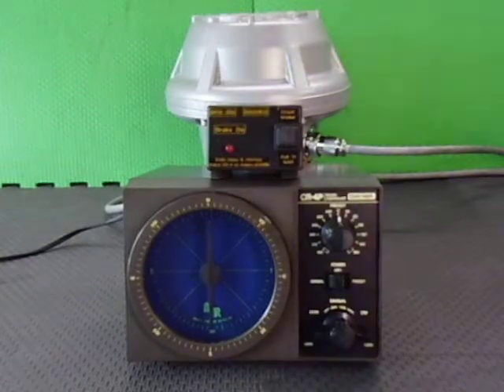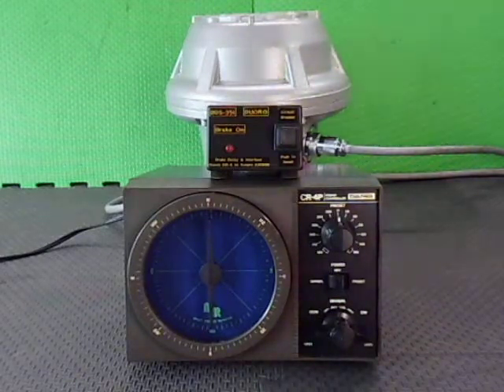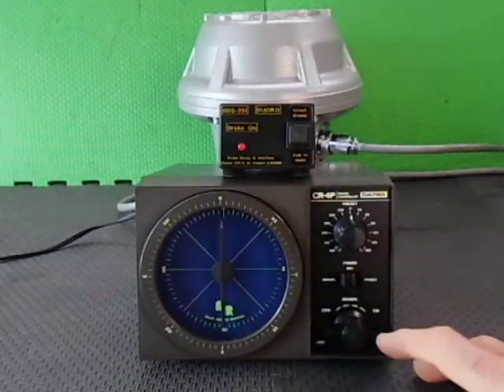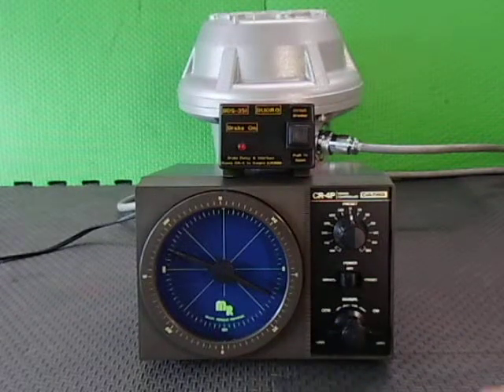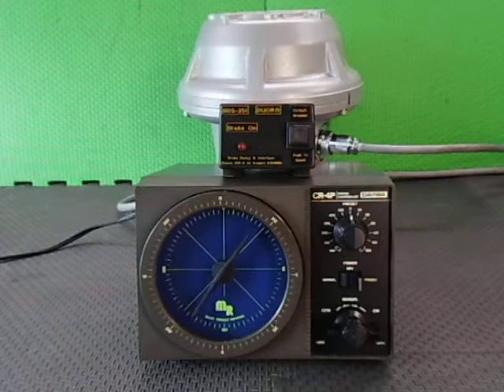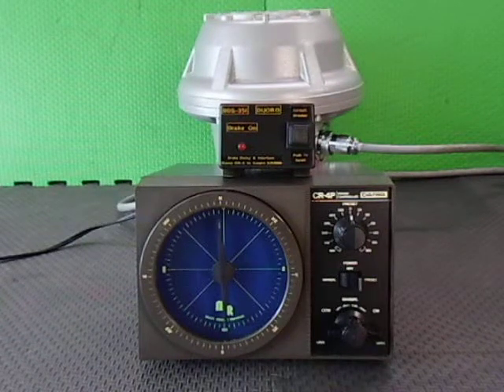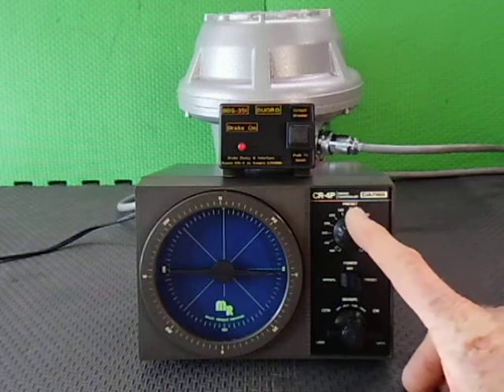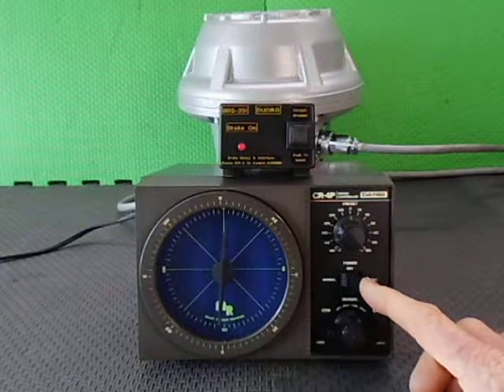KR2000 CR4P BDS35i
Here we have a Kenpo KR-2000 rotator being controlled by a Daiwa CR-4P dial pre-set controller via a Duoro BDS-35i brake delay interface.
The KR-2000 rotator has been upgraded to having the motor start CAP on board & been rewired + had an extra wire added to the unused side of the POT, which is for the CR-4P only.
The BDS-35i has automatic brake release plus selectable 3 or 5 second brake engagement delay for the KR-2000 rotator.
The BDS-35i, connects via the 9 pin terminal block of a standard CR-4 or CR-4P controller with only one wire added to the non used point of the output 9 pin terminal in the controller.
The BDS-35i output to the KR-2000 rotator is via an 8 pin Cinch socket, for easy & quick connection.
The BDS-35i also houses the circuit breaker for the solenoid of the rotator & a brake release LED.